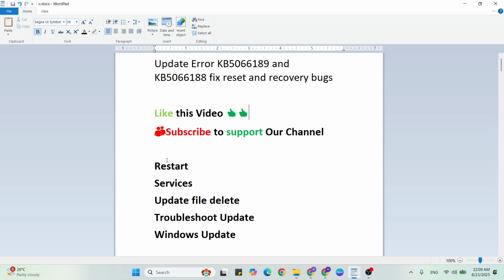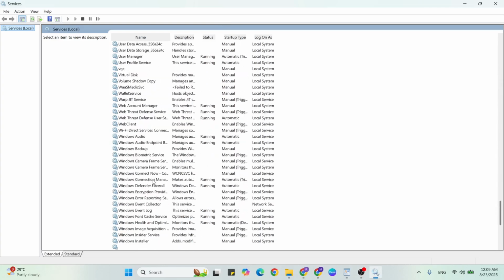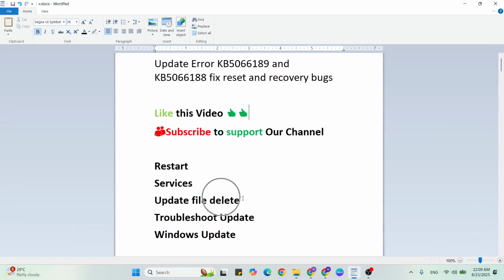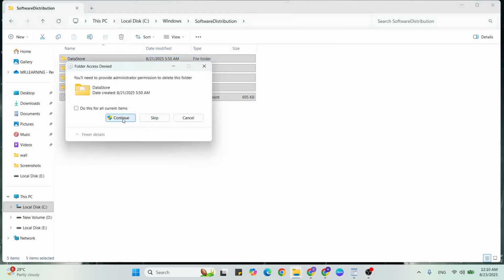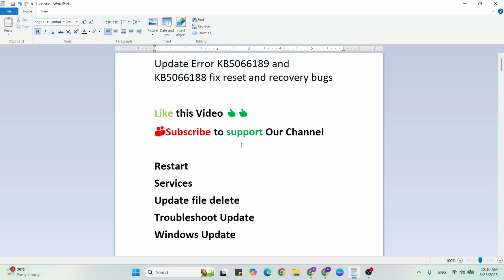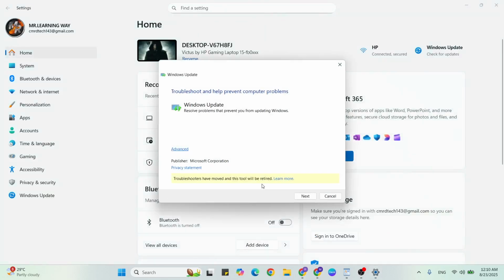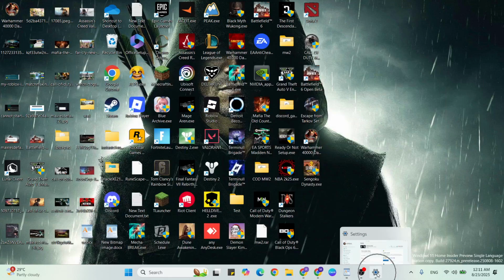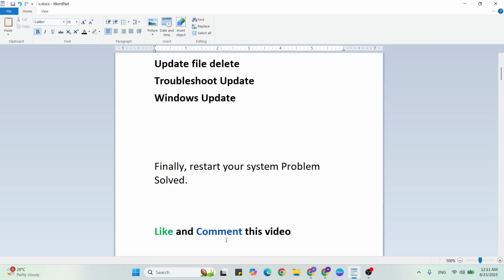Update Install Error KB5066189 and KB5066188 fix reset and recovery bugs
In this video what about talk to you Update Error KB5066189 and KB5066188 fix reset and recovery bugs. I have briefly expain for Update Error KB5066189 and KB5066188.Update Error KB5066189 and KB5066188 fix reset and recovery

Update Install Error KB5066189 fix reset and recovery bugs
Update Install Error KB5066188 fix reset and recovery bugs

Windows 11
WIndows 10
Windows Error
Gaming Error